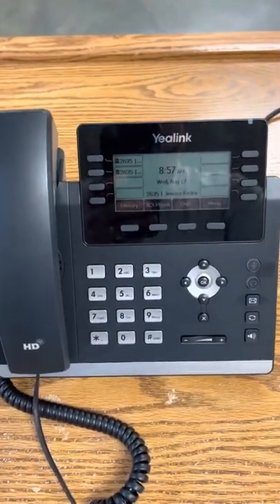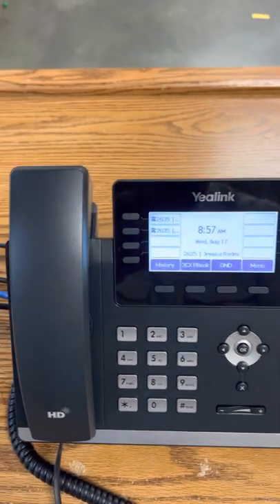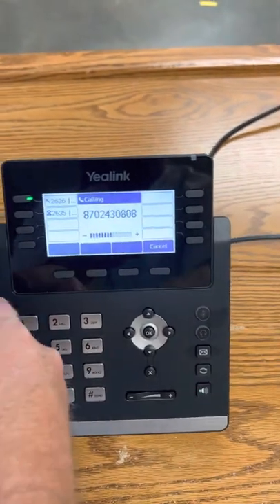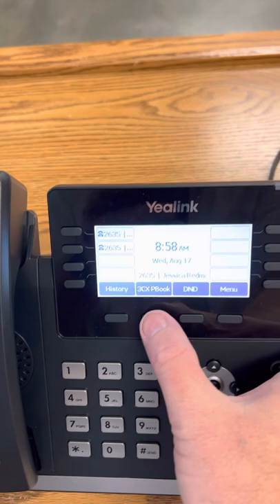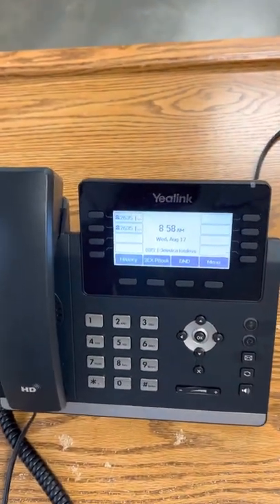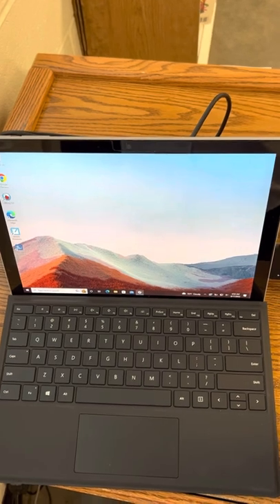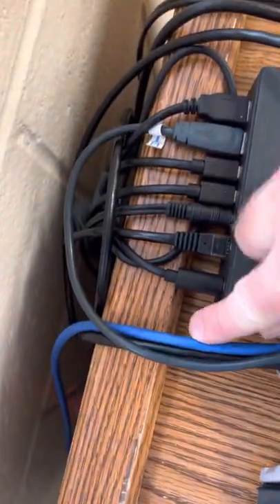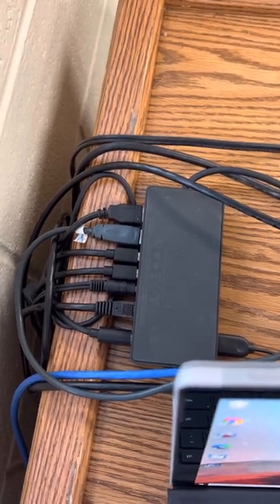Yea link Phone Short Tutorial